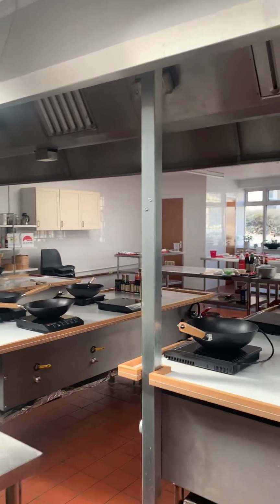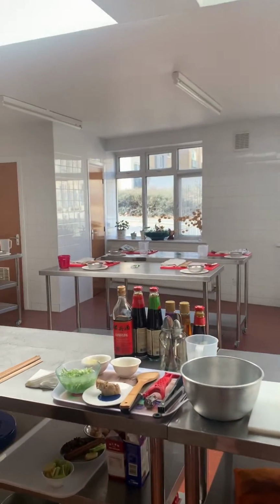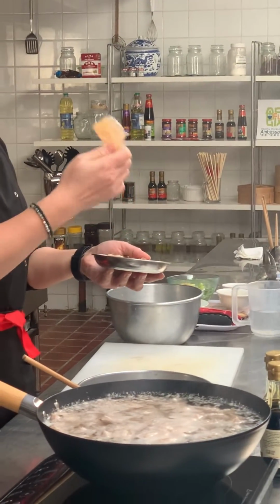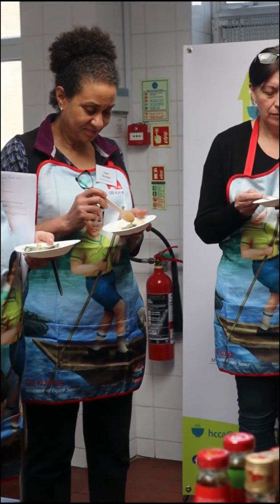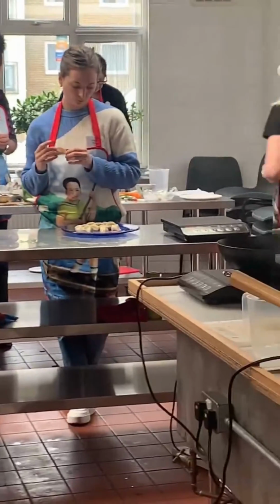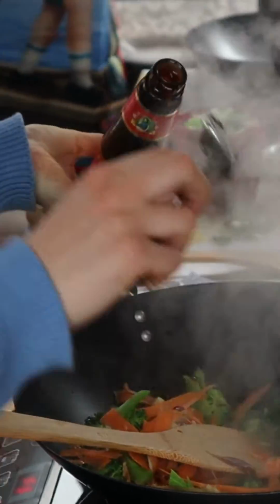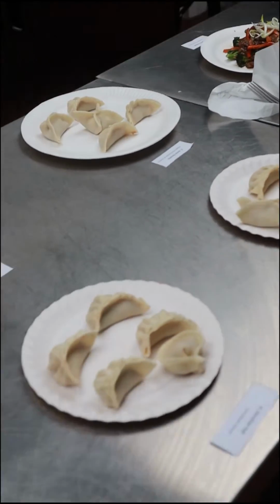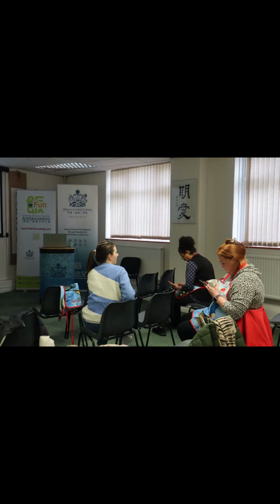FUN :) Healthy Chinese Cuisine | Teacher training workshop (0311)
It was so fun to have our last teacher training workshop of this academic year at Ming-Ai on 11 March!

Guess which teacher won this time? The winner has a chance to win a trip to Hong Kong!

Workshops for the next academic year will begin from September 2023 onwards.